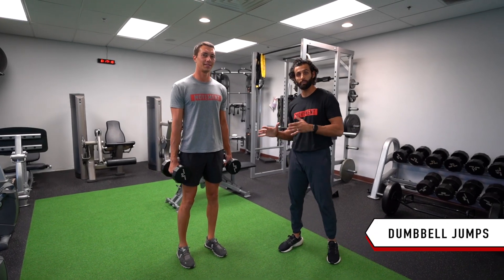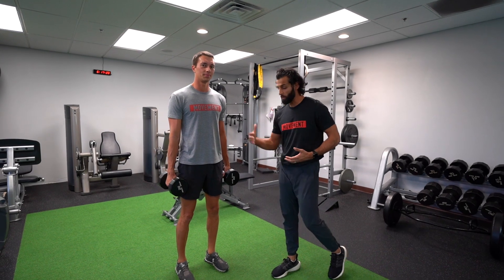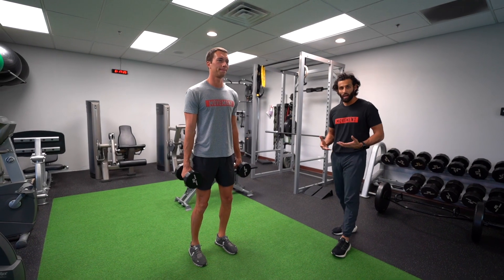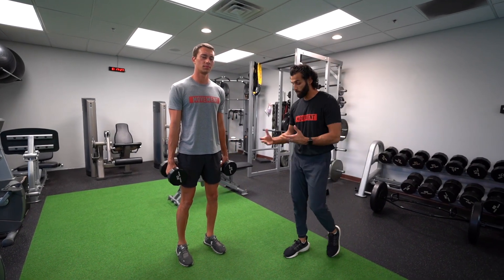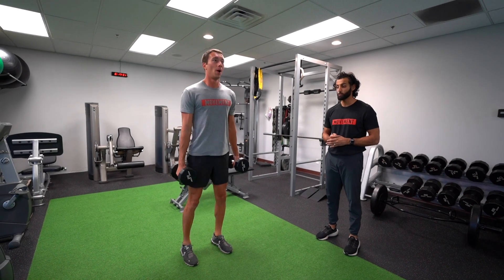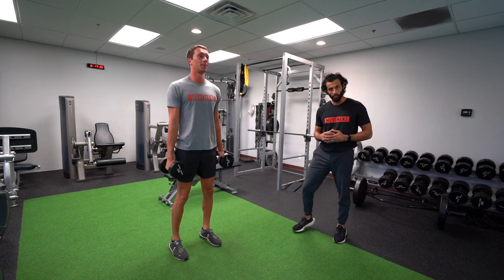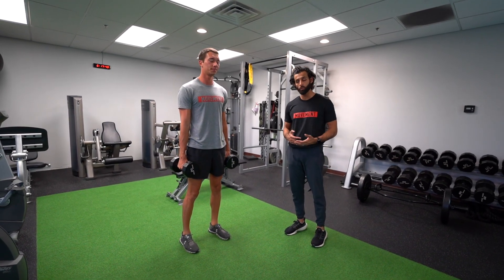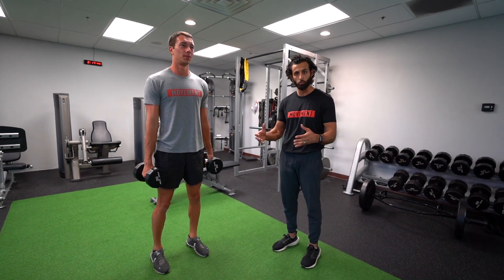Dumbbell Jump for Cricket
The Dumbbell Jump Exercise is for developing lower body power for cricket performance. This exercise will help you build explosive lower body power for improving change of direction and agility for cricket.